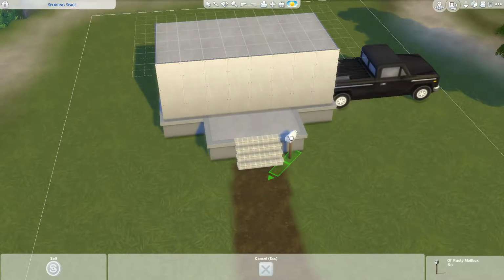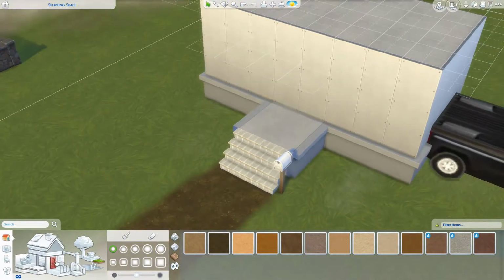Turquoise Trailer // The Sims 4: Speed Build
House for Elena!!

Hope you enjoyed and remember to leave a sweet comment down below, and Punch That Subscribe Button and don't forget to leave a like and turn on notifications button so you don't miss a single upload. I love you guys and will talk to you soon!!!